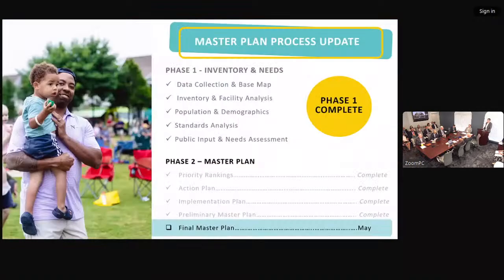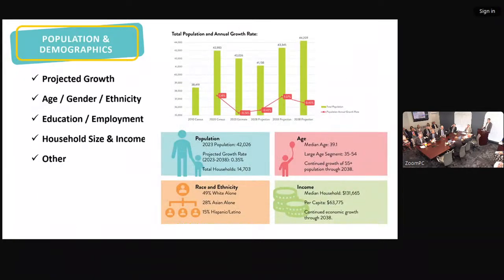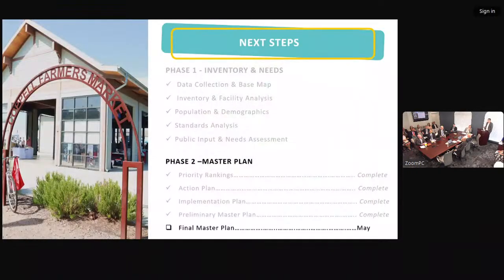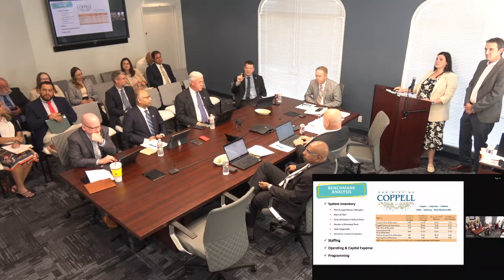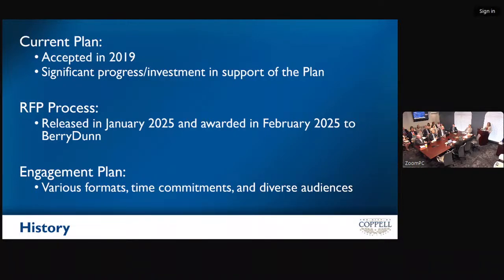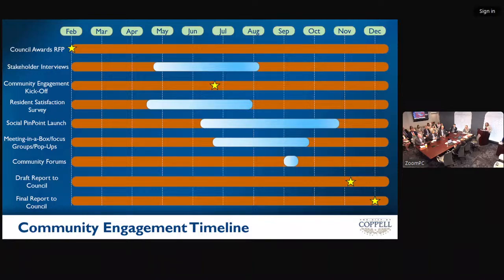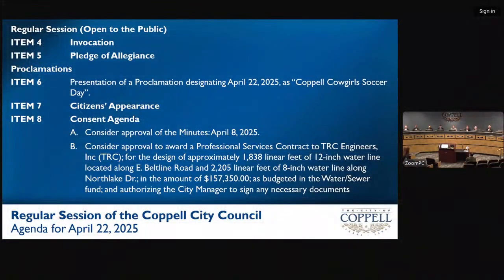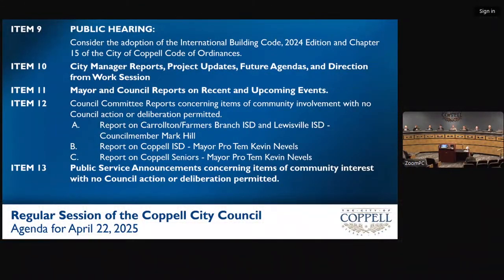City Council - 04/22/25